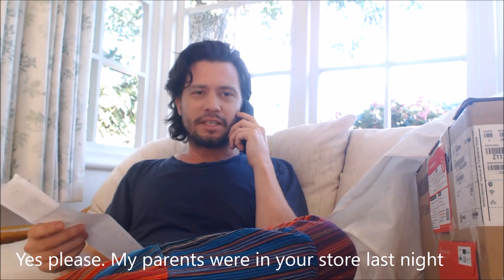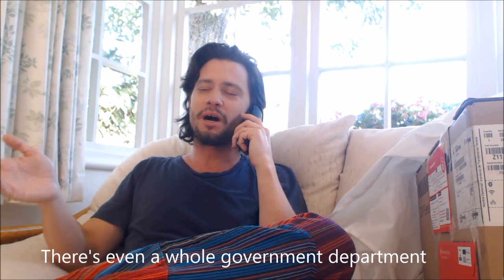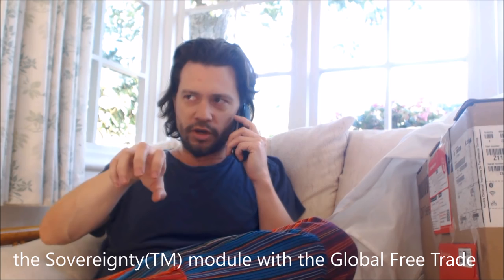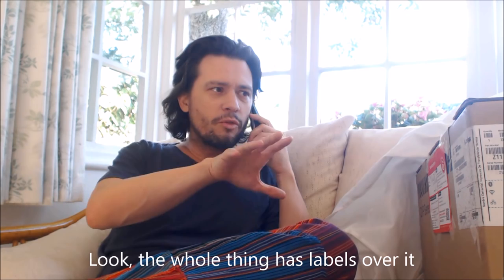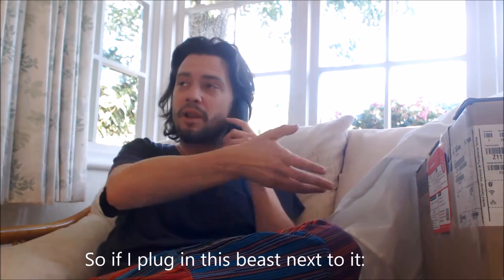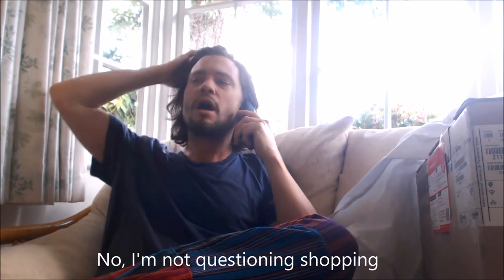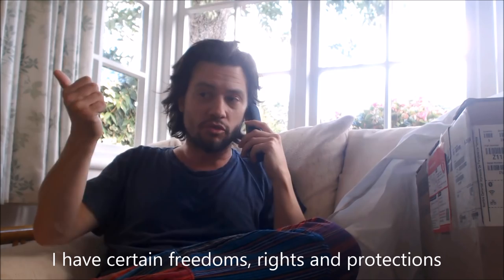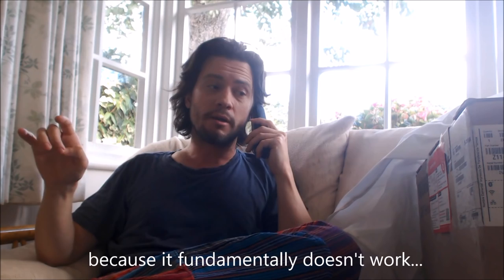Returning Brexit - it doesn't work as advertised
Under EU rules we have 2 years to return products that "do not look or work as advertised." That sounds like Brexit to us!! - let's take it back to the shop ;) BTW, those EU consumer protections can be found

Presented by Dr Mike Galsworthy